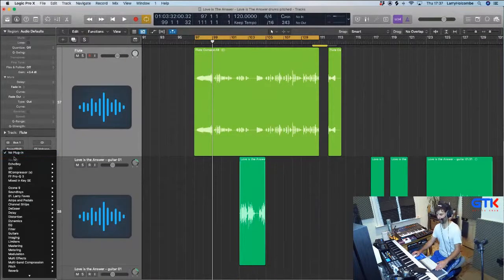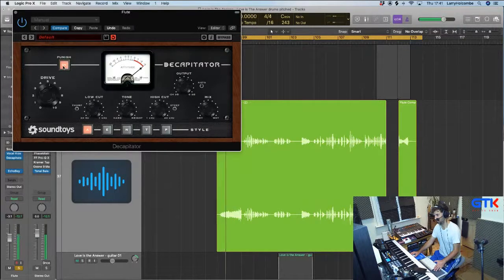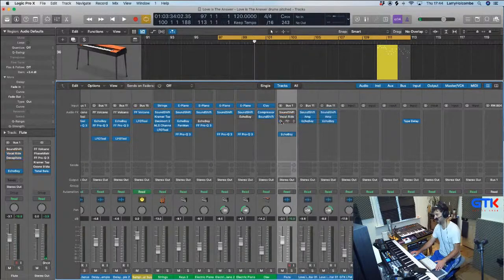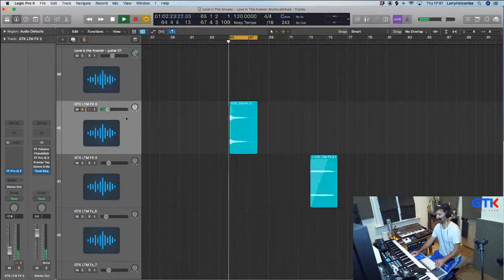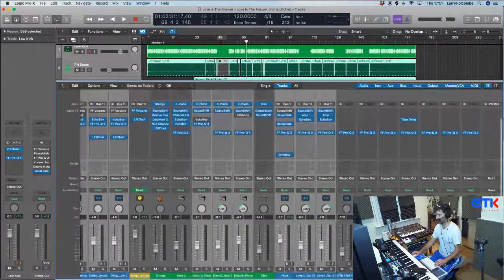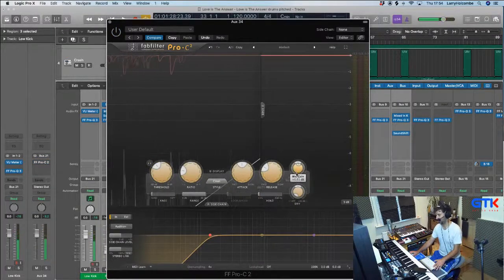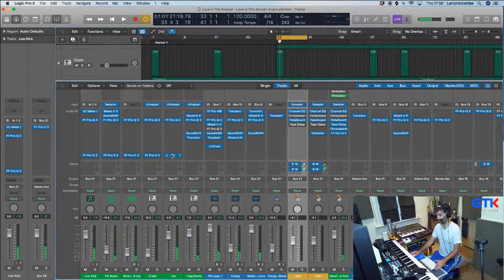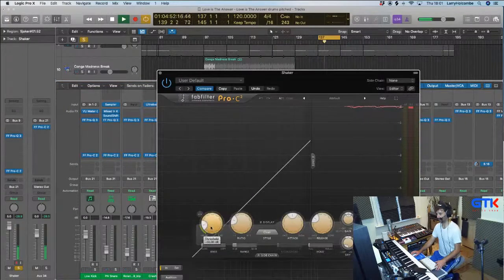Techniques for levelling out lead instruments with and without compression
In this live stream, Im going to investigate some ways of levelling and fattening out performances with and without compression techniques.